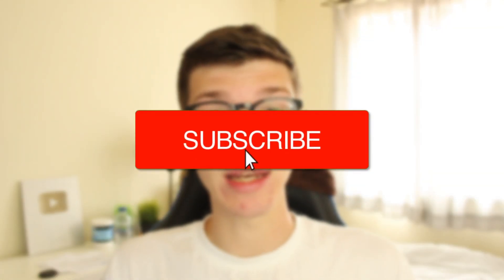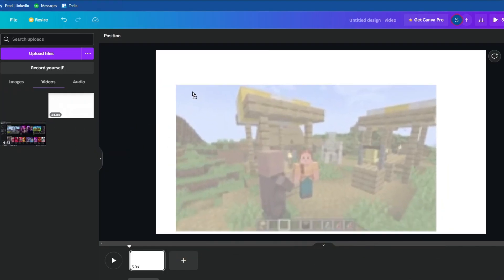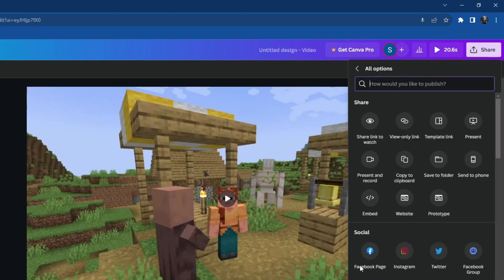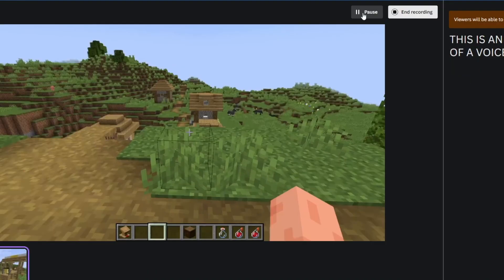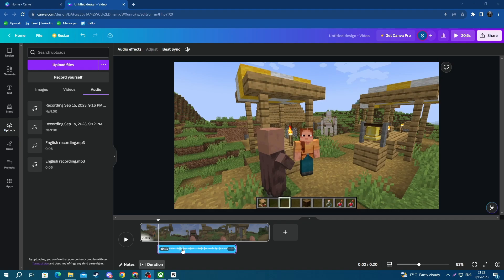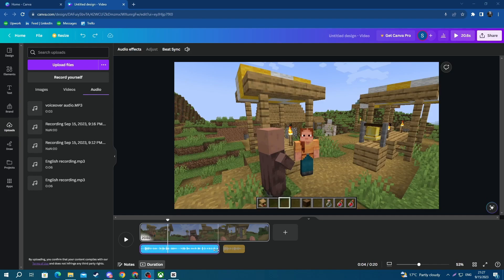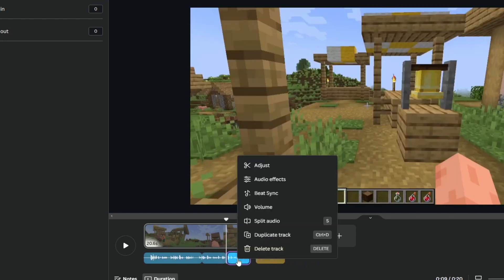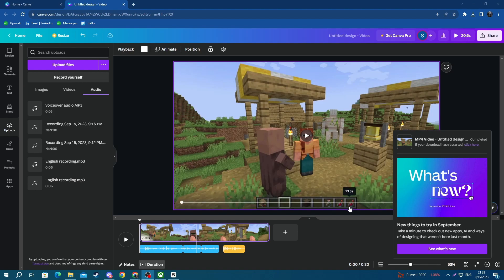How To Add Voiceover In Canva - Full Guide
I show you how to add voiceover in canva in this video.

GuideRealm